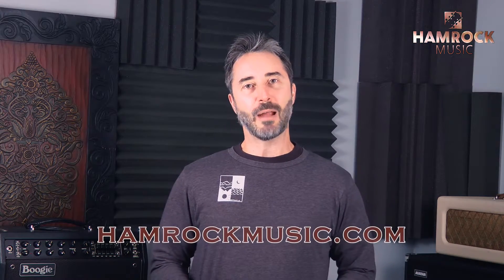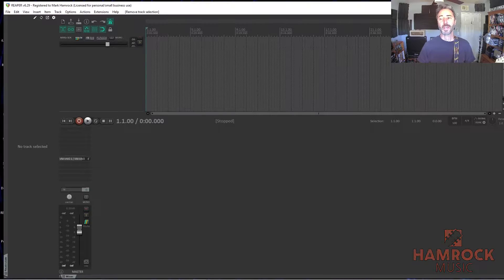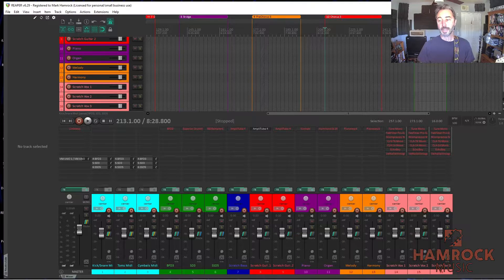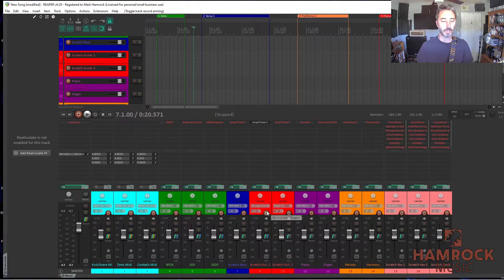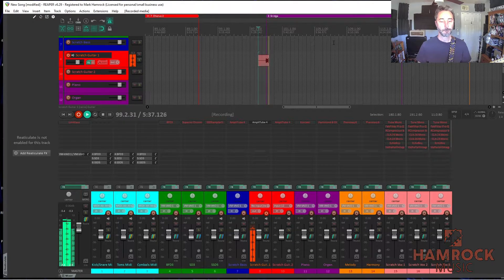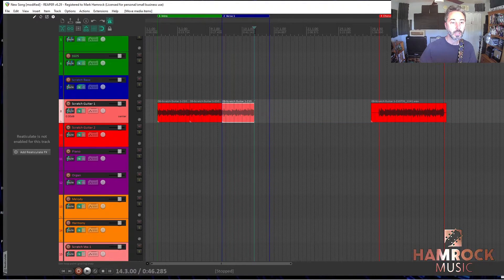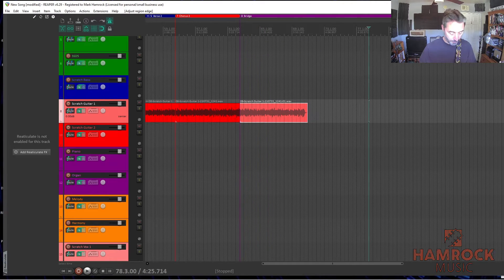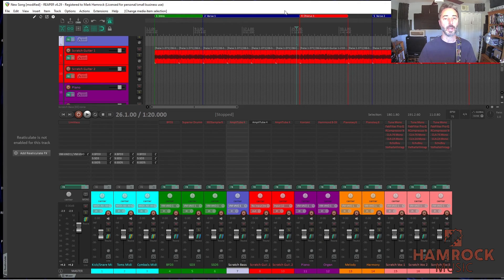How to Write a Song - Coming Home Scratch Arrangement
Songwriting lesson on the complete process of writing a song. How to write songs. Videoconferencing guitar lessons, bass lessons, songwriting lessons via Skype, Zoom, and FaceTime with Hamrock Music.